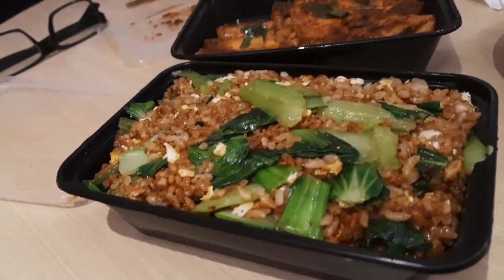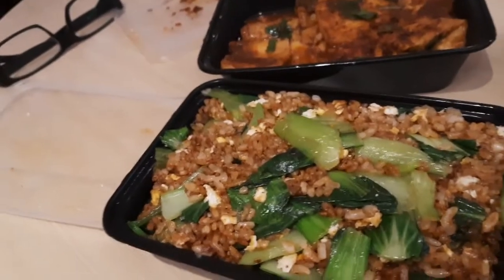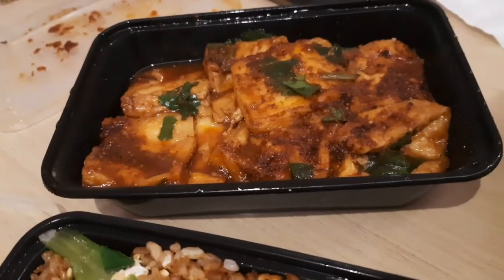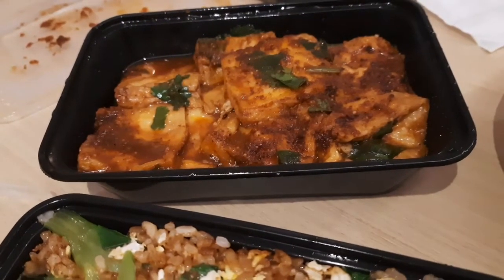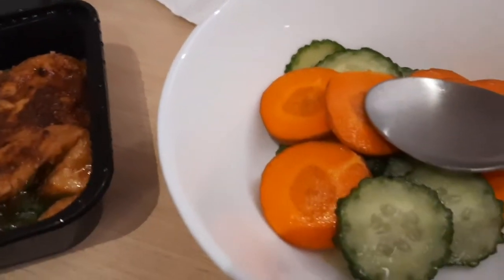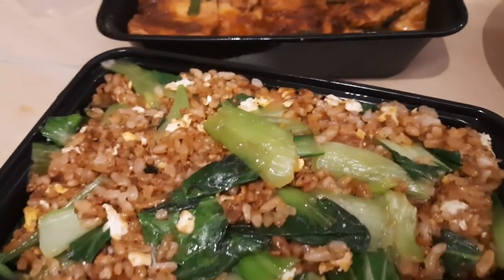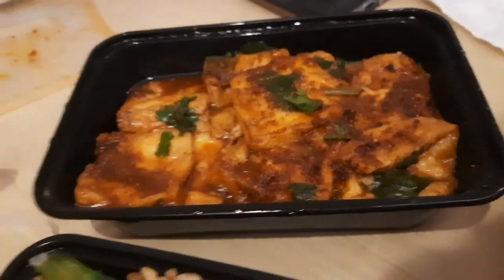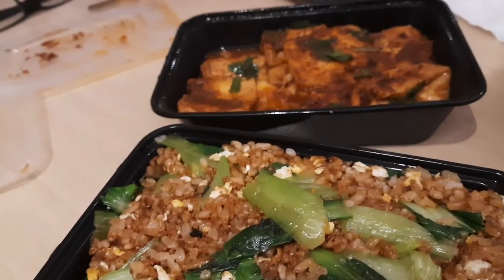Vlog #150 || Food Vlog || Dinner